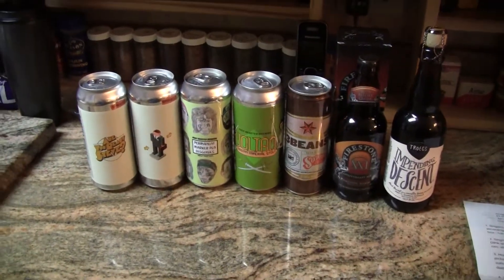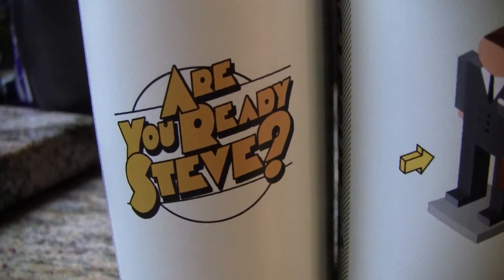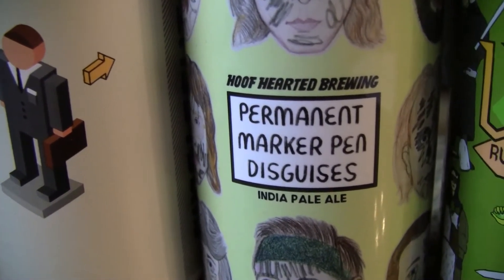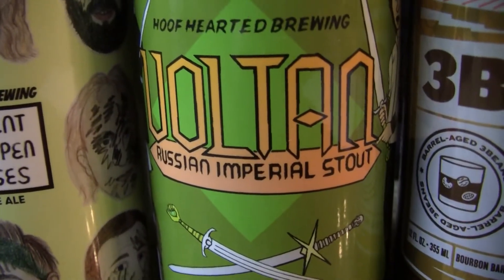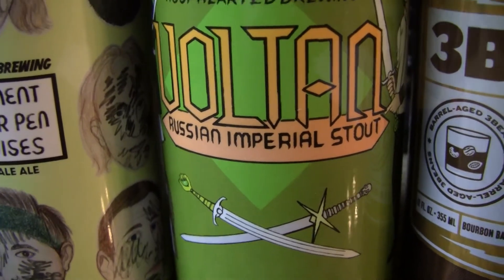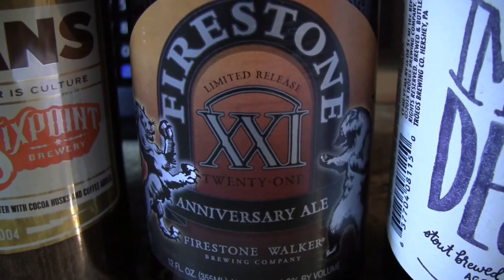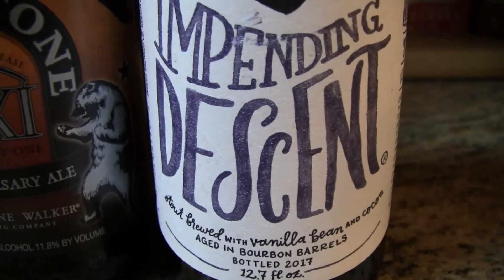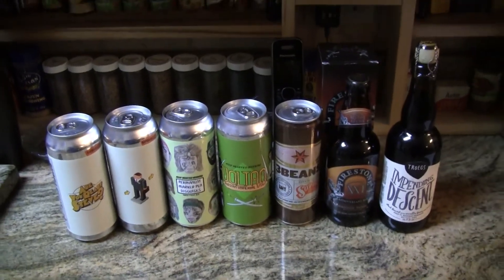Beer Mail From Rico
my other Youtube channel - mrgregpuckett
BEER SCALE
1- UNDRINKABLE
2- F
3- D
4- C
5- B-
6- B
7- B+
8- A-
9- A
10- A+
CHEERS!